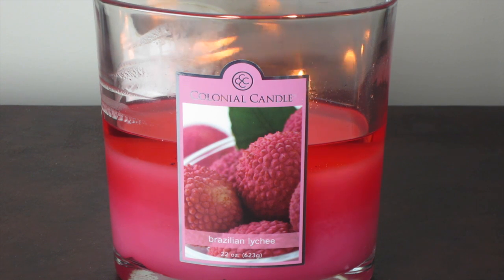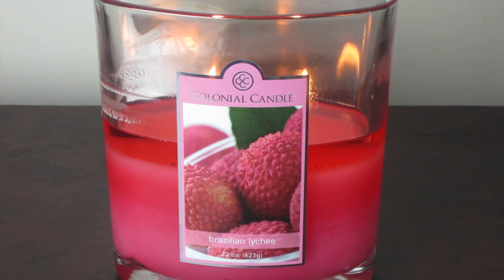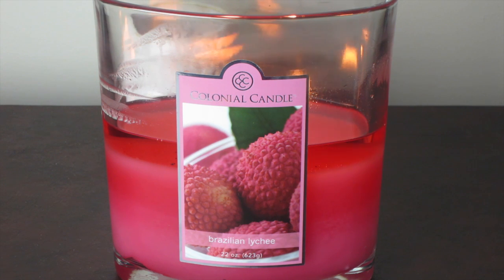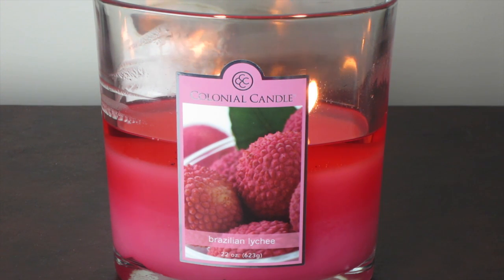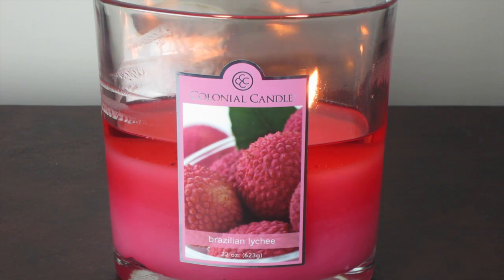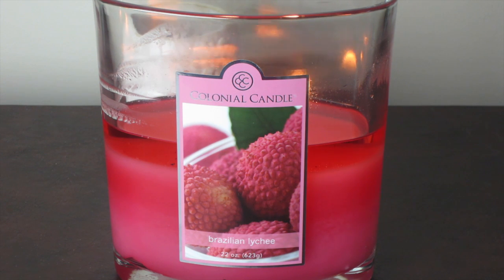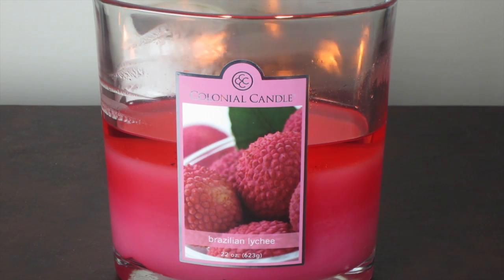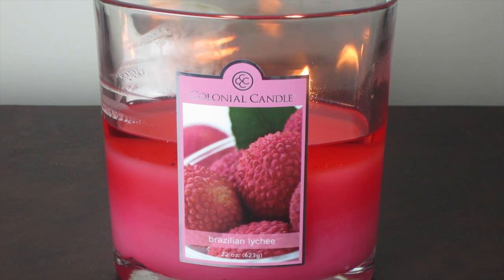CC Brazilian Lychee Review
This is my review of Colonial Candle's Brazilian Lychee.   You can get large jars for 6.25.   Sale ends 6/17.